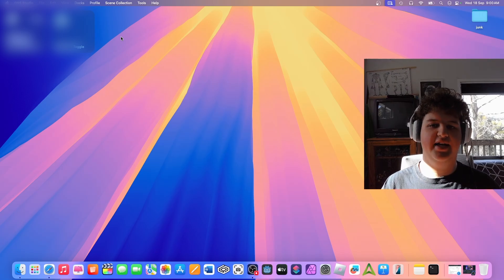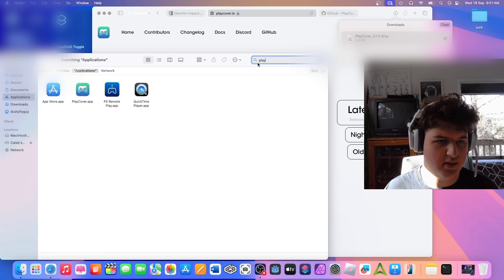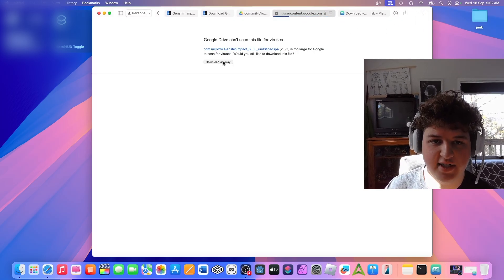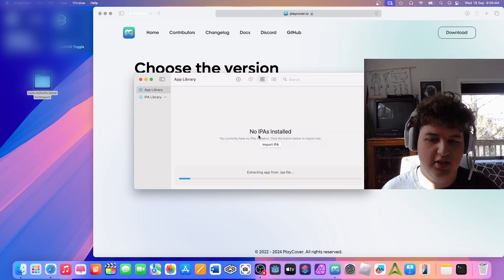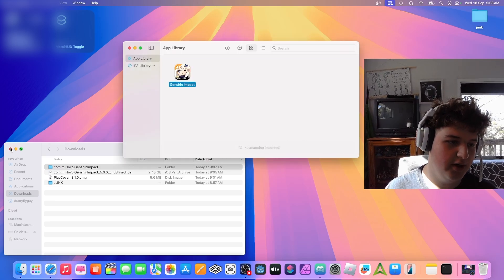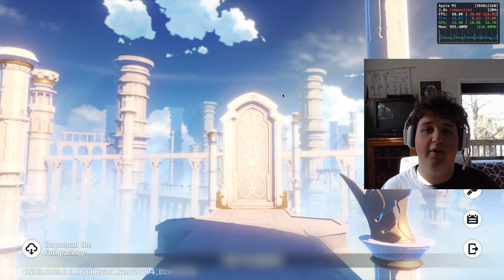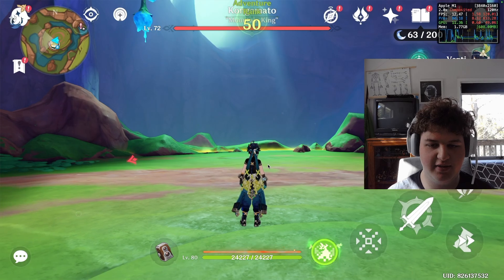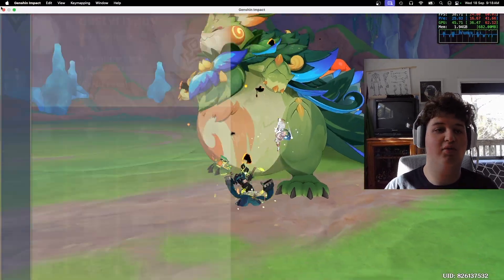How to play genshin impact on Mac (free!)